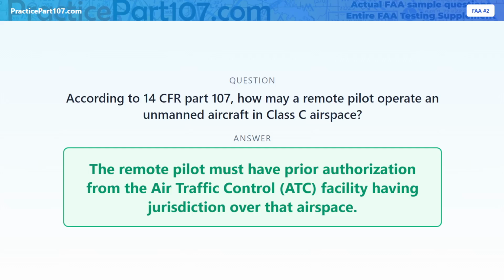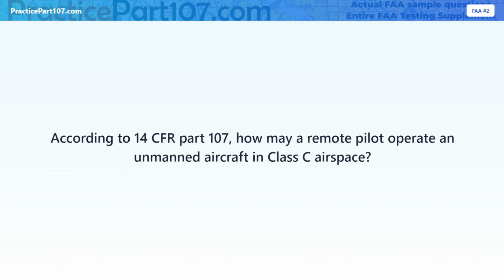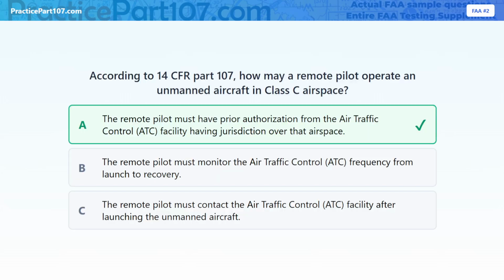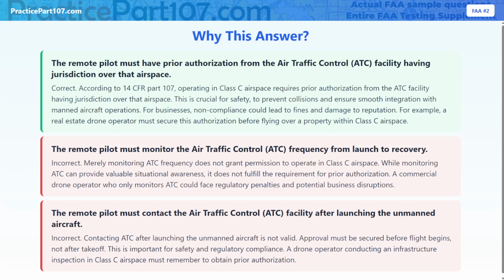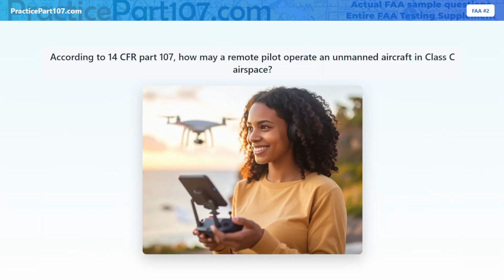FAA Part 107 Question 2: How may a remote pilot operate an unmanned aircraft in Class C airspace?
Learn the answer to this FAA Part 107 drone pilot exam question.

Question: According to 14 CFR part 107, how may a remote pilot operate an unmanned aircraft in Class C airspace?
Correct Answer: A: The remote pilot must have prior authorization from the Air Traffic Control (ATC) facility having jurisdiction over that airspace.

Topics: FAA, airspace, authorization, Class C, uas
ACS Code: UA.I.B.K16
Difficulty: basic

🌍 Available in multiple languages at PracticePart107.com
Learn in English, French, Spanish, German, Japanese, Ukrainian, and more!

Visit PracticePart107.com for:
✅ All 234+ practice questions
✅ Detailed explanations in your language
✅ Memory aids and mnemonics
✅ Business-focused scenarios

Learn Fast. Fly Smart. Test with Confidence.

Type: N/A
Level: N/A